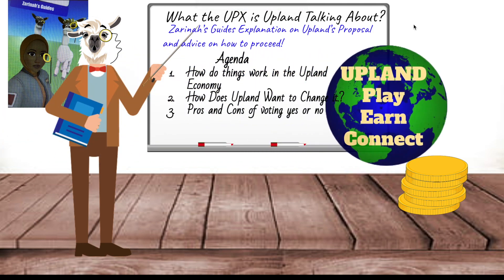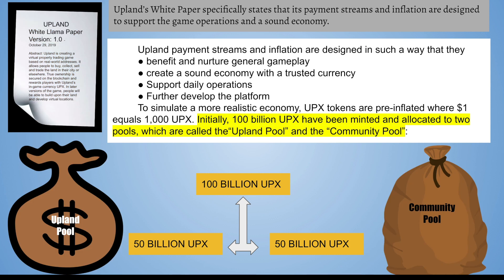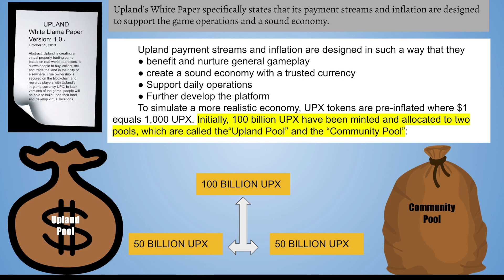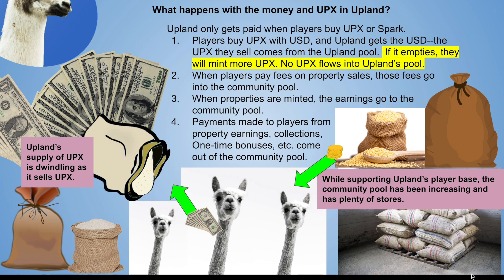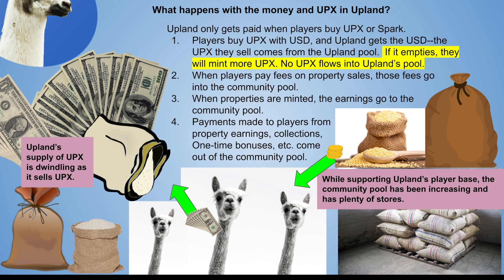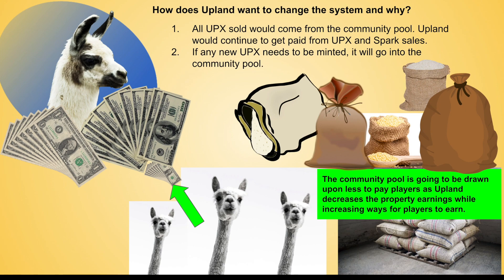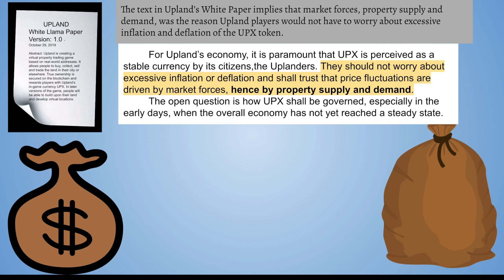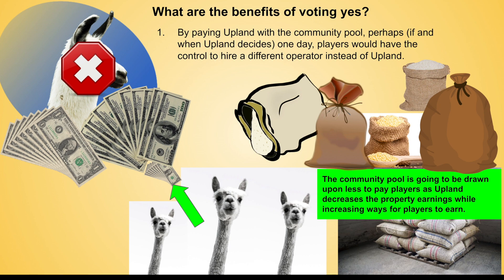What The UPX is Upland Proposing? Understanding the nitty gritty of Upland's proposal/pros and cons!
If you do not understand what Upland is proposing or why you would vote yes or no, watch this video!

Hey everyone, I am Bleurain on Discord, and an educator, writer, entrepreneur, musician, and more in real life.  I love educating others, so follow me if you want to stay abreast with all the news on Upland, the Metaverse, and more that I learn!